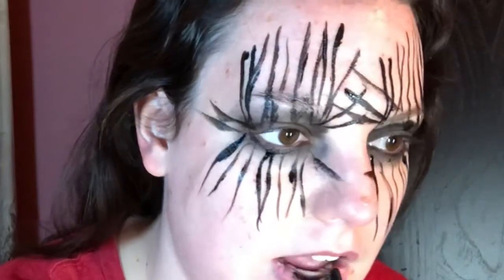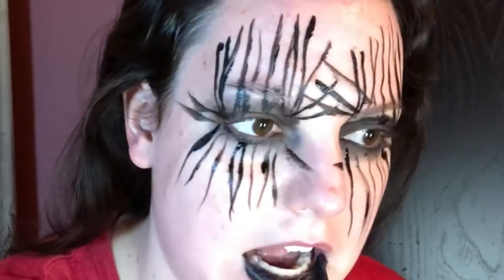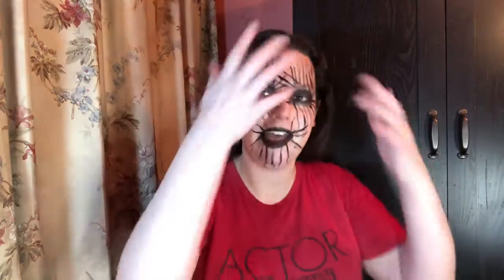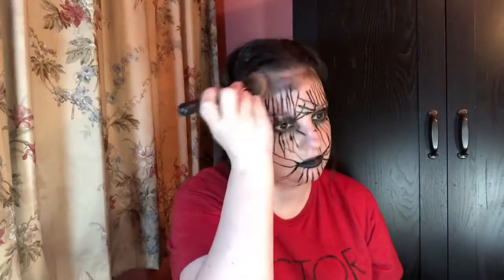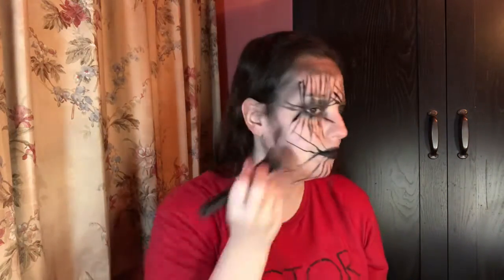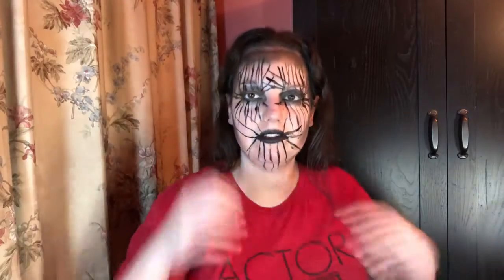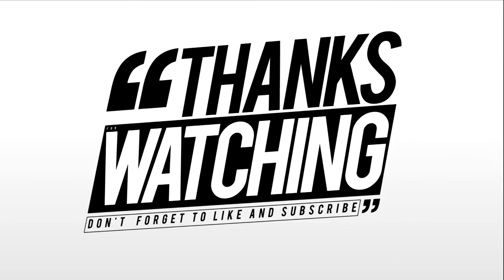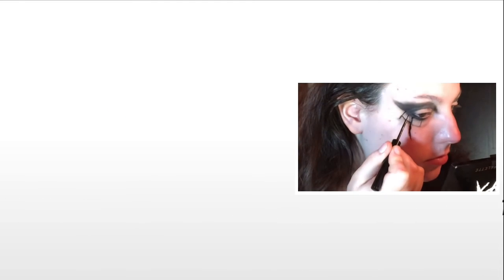Maybe I’m Having a Halloweenie Breakdown